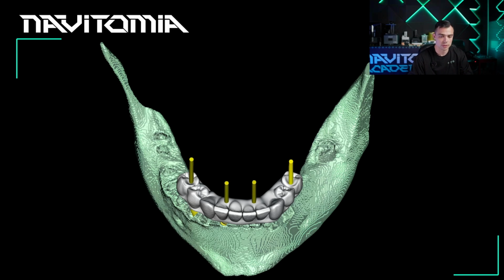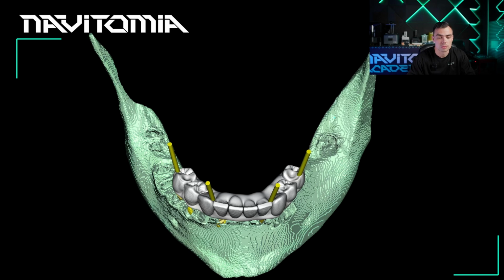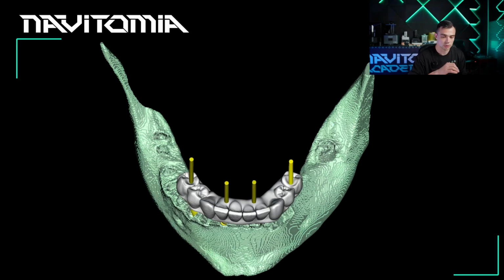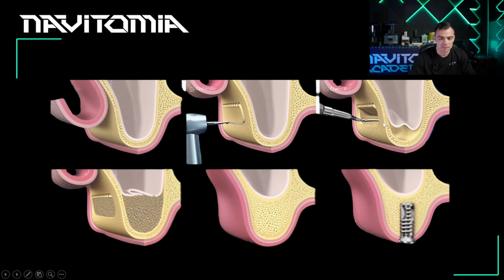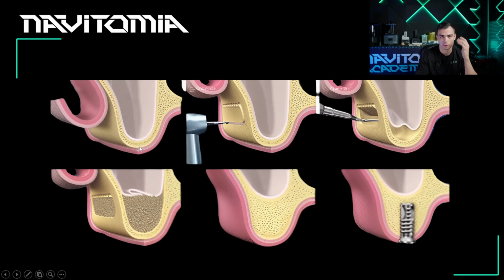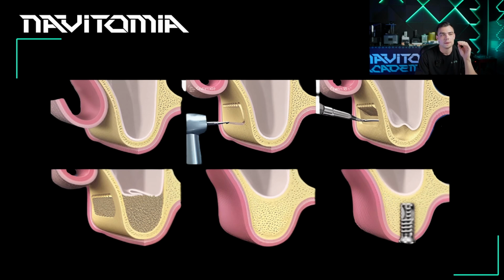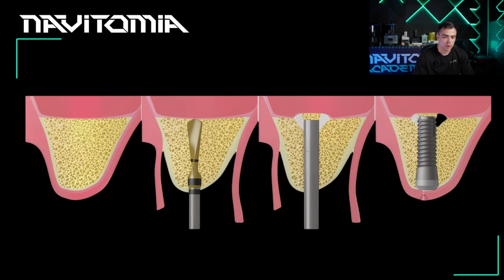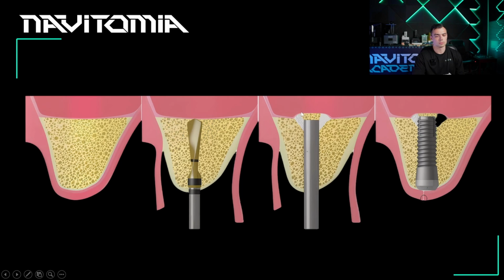Implant Axis & Sinus Lift Explained: Open vs Closed Techniques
Learn the differences between open and closed sinus lift techniques, how to evaluate the correct dental implant axis, and why prosthetically driven implant positioning is essential for successful implant rehabilitation.

In this video, we explore three important concepts in dental implantology: implant axis, closed sinus lift (crestal approach), and open sinus lift (lateral window approach).

Proper implant positioning is not simply about finding available bone. The implant axis must support the final prosthetic restoration while respecting anatomical limitations and surgical requirements.

When planning dental implants in the posterior maxilla, available bone height and maxillary sinus anatomy may influence whether sinus floor elevation is necessary and which approach is appropriate.

🔍 WHAT YOU'LL LEARN IN THIS VIDEO:

✅ How to evaluate the correct dental implant axis
✅ Why implant angulation affects prosthetic outcomes
✅ Principles of prosthetically driven implant planning
✅ What a closed sinus lift (crestal sinus elevation) is
✅ What an open sinus lift (lateral window technique) is
✅ Open vs. closed sinus lift — key differences and indications
✅ How available bone height and sinus anatomy influence treatment planning
✅ Important anatomical and surgical considerations

🦷 IMPLANT AXIS & SINUS LIFT PLANNING

Successful implant treatment requires more than adequate bone volume.

Implant position, angulation, restorative space, and anatomical structures must all be considered before surgery.

A closed sinus lift may be appropriate in selected cases with sufficient residual bone and a limited elevation requirement, while an open lateral approach may be considered when greater access or augmentation is needed.

The final decision depends on individual anatomy, clinical findings, and the planned restoration.

🚀 TAKE YOUR DIGITAL IMPLANT PLANNING SKILLS FURTHER

At NAVITOMIA Academy, we teach advanced guided implant surgery through practical RealGUIDE tutorials and real clinical workflows.

Our online training covers:

🦷 RealGUIDE — Prosthetically driven implant planning and surgical guide design

🦷 All-on-4 & All-on-6 — Full-arch implant planning and immediate loading workflows

🦷 Advanced Surgical Guides — Stackable, multi-stage, metal, and resin surgical guide systems

🖨️ 3D Printing Lab — Printer calibration, post-processing, troubleshooting, and quality-control checklists

🏥 Clinical Implementation — Guided surgery workflows, SOPs, team organization, and quality control for clinics and dental laboratories

This video is intended for dentists, implant surgeons, prosthodontists, and dental professionals interested in implant treatment planning and surgical techniques.